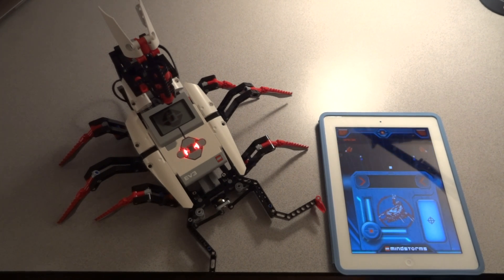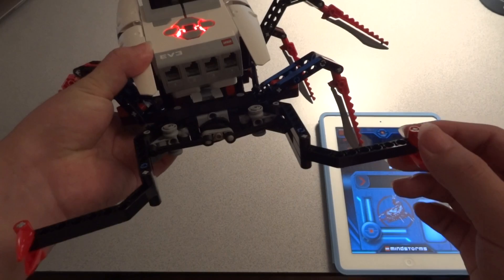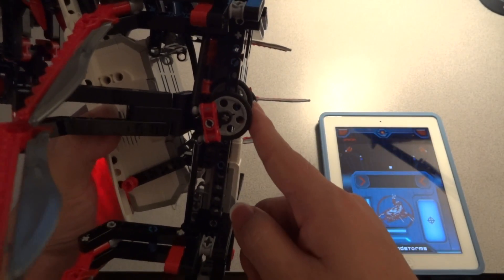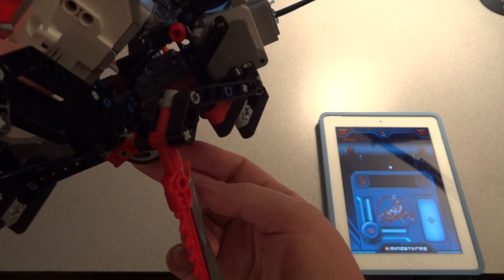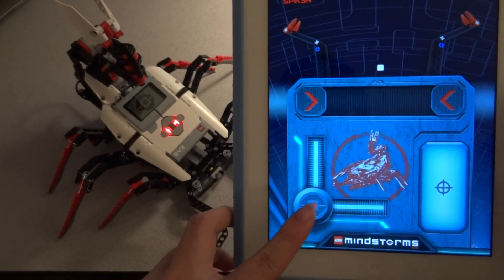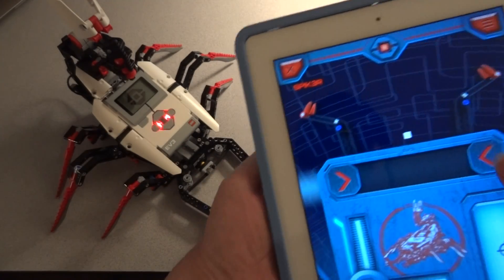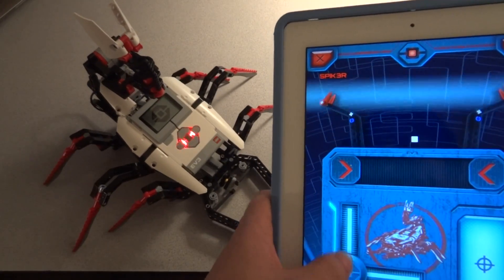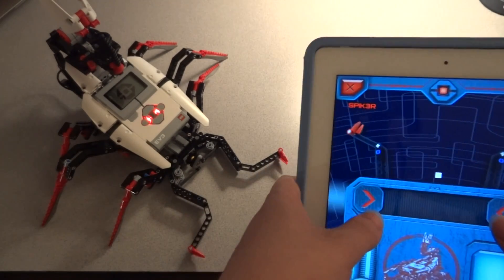Lego EV3 (31313) Spiker Mission 3 Robot With iPad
A look at Lego Mindstorms EV3 Spiker mission 3 robot controlled with iPad